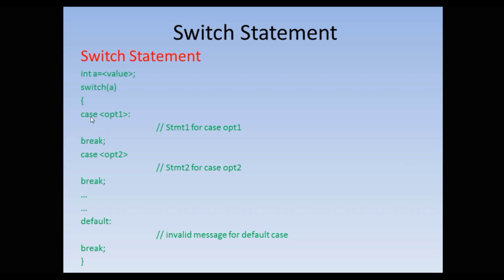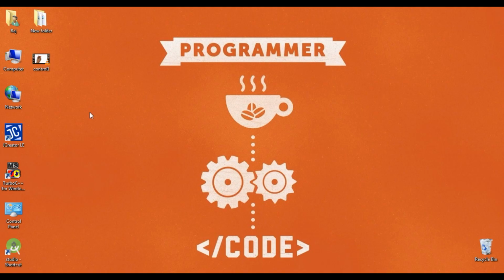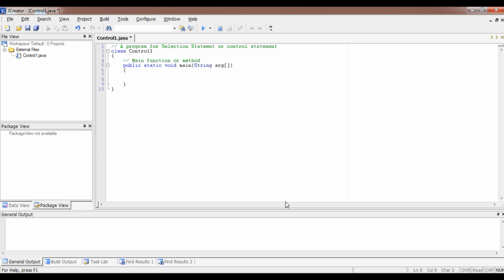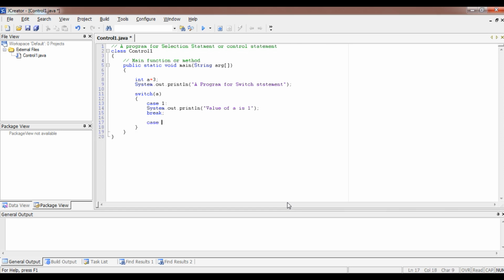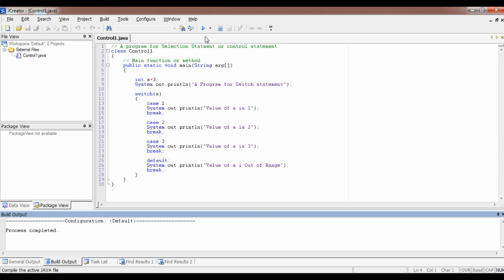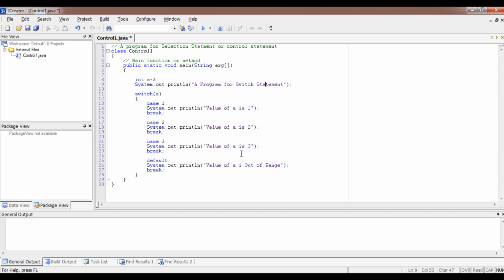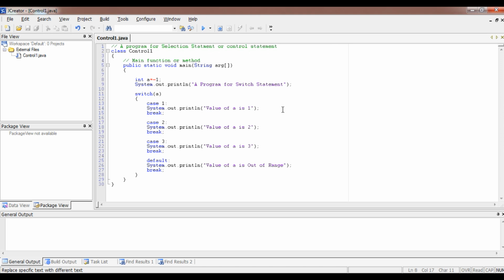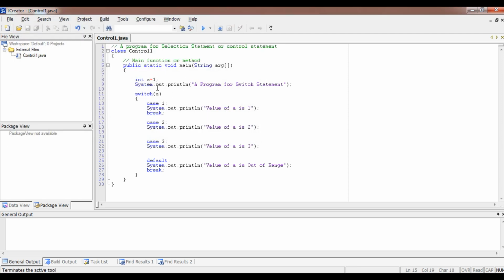11# Flow of Control in java | Switch Statement in Java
over all about  Flow of Control in Java Language
in this video we will start Branching statement or control Statement
Switch and its structure and is working
other part of Branching Statement we will learn in next video.

flow of control in java
flow of control in java by vijay
switch in java
switch in java Program
switch case in java
switch structure in java
switch in java Programs
branching statements in java
default case in java
Thanks by Vijay Gupta
"VIJAYGUPTA"